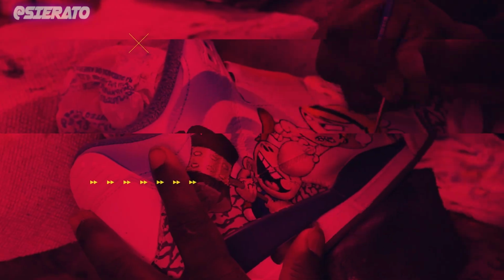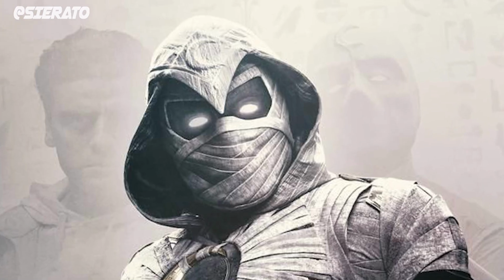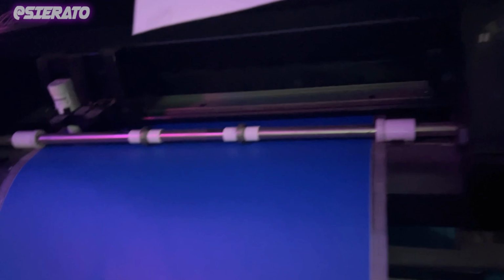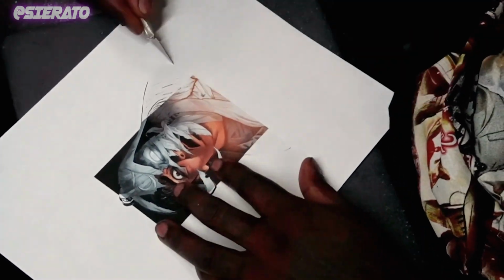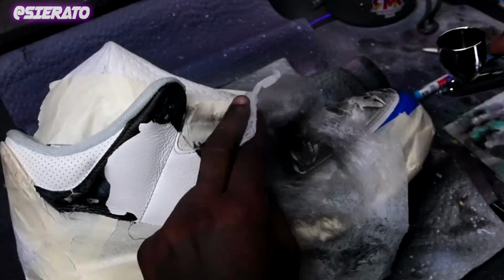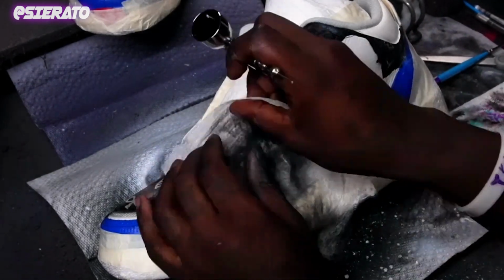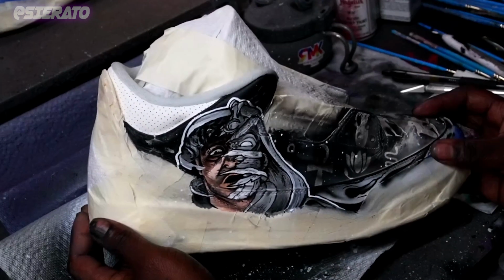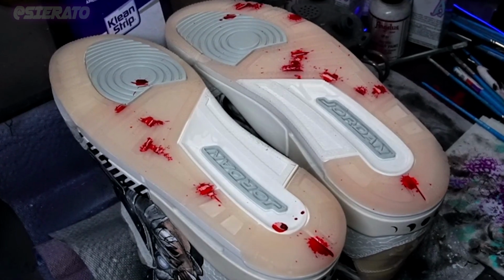🎨Painting Marvel's Batman...MOON KNIGHT on Jordan 3s. 🌙 | FULL CUSTOM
First can I get a like and maybe a sub Please? 🙏🏾 Really helps me keep going gang.  💯😎

Hey, what’s good people! It’s your boy Sierato, and welcome to Full Customs! If you’re new here, welcome to the channel where we take sneakers to the next level with some insane custom designs. I paint whatever you can imagine, but most of the time, we’re diving into anime customs, cool superheroes, and other awesome stuff.

In today’s episode, we’ve got something special for all you Marvel fans. We’re transforming the classic Jordan 3s into a tribute to one of my favorite under-utilized superheroes, Moon Knight. Moon Knight’s mysterious vibe and iconic white suit are gonna look amazing on these kicks. Stick around to see the entire process from start to finish!

This custom job was a special request for my boy Dwayne Crespo, a big slap fighter known as the Iron Giant. We’ve done a couple of pairs of shoes recently, and this one is gonna be epic. We’ll be adding detailed portraits, cool Egyptian hieroglyphic backgrounds, and some gritty, blood-splattered effects to really capture Moon Knight’s essence.

First, we’ll start with stuffing, taping, and masking the shoes. Then, I’ll show you some cool techniques like using a bounce dry sheet to create a marble print layer. We’ll layer this with hieroglyphic patterns and add a spacey touch to tie it all together. Finally, we’ll paint the portrait and add those finishing touches.

See y’all next week! Peace!

* Merch & Customs: Explore Sierato Merchandise for unique creations.

Visit REMIXyaKICKZ for unique sole dye to elevate your footwear!

Egyptian Drill x UK DRILL Type Beat 2023 - "Ramses" - [ProdBY. Chef]
Do you want a beat made by me?

EGYPTIAN BEAT - "GOLDEN PHARAOH" (ProdBY. Luvenz)
💵 PURCHASES LINK 💵

"HEFTY" Indian Drill Type Beat (ProdBy. NGB)
▪️Composition & Mixing : Biswarup Bera
▪️Editor : Biswarup Bera

ASAP ROCKY TYPE BEAT - "RIOT"
💸Purchase (Untagged) (Buy 2 Get 1 Free)

West Coast & G-Funk Type Beat 2024 - "Overseas"
dre4myy beats 2x

Ohgeesy x Shoreline Mafia x West Coast Type Beat 2024 - "Get Money" (ProdBY. @KhaledBeatz92)

ISAIAH RASHAD X AARON MAY TYPE BEAT (ProdBy. Def Moon)

mac miller type beat "dark reflections" (PRodBy. Lowtyde)

MF DOOM x Joey Bada$$ x 90s Type Beat [2024] - "triumph" (ProdBy. 3 AM)

90s Freestyle Rap Beat x Boom Bap Instrumental [2023] - Scandal (ProdBy. LethalNeedle)

Drill Type Beat - "Shooting" (ProdBy. GORE OCEAN)